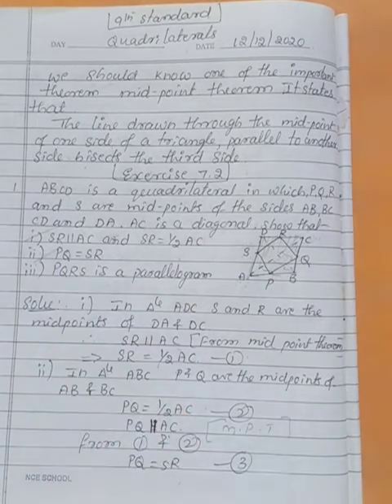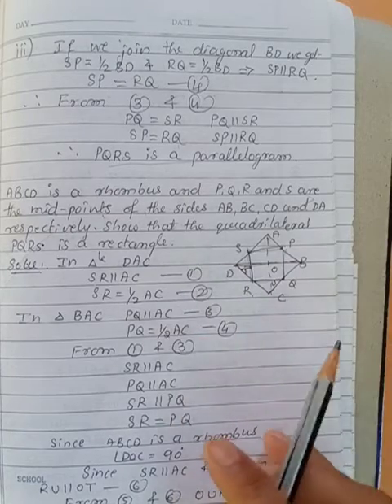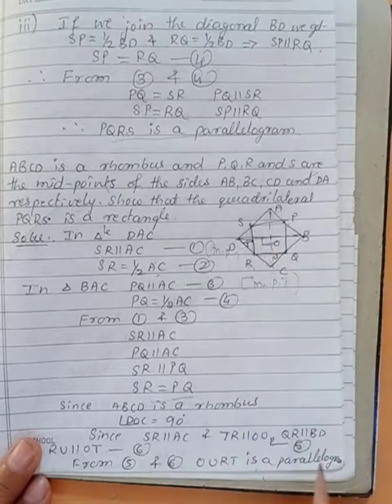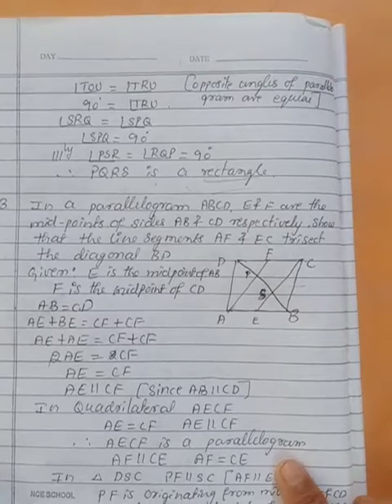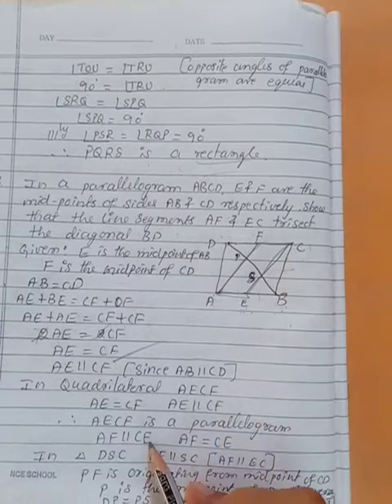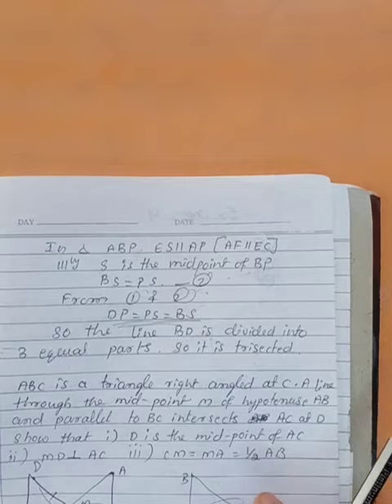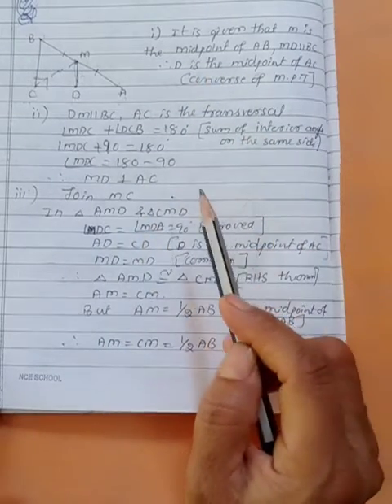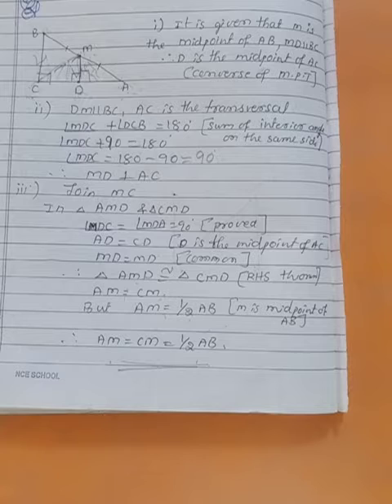quadrilaterals exercise 2